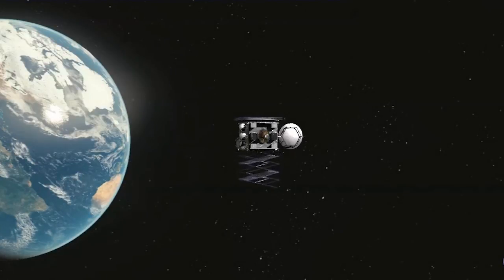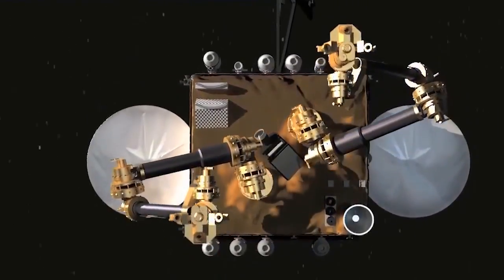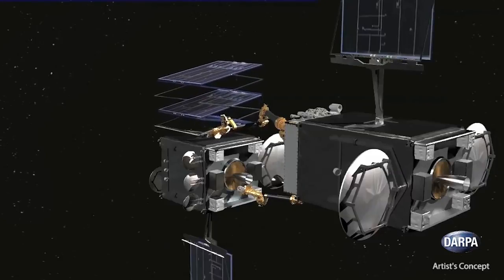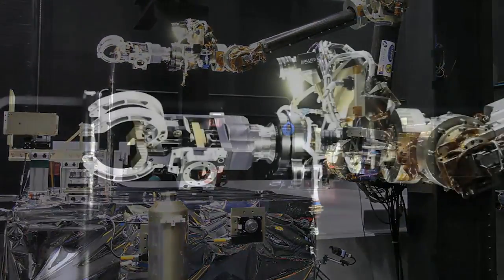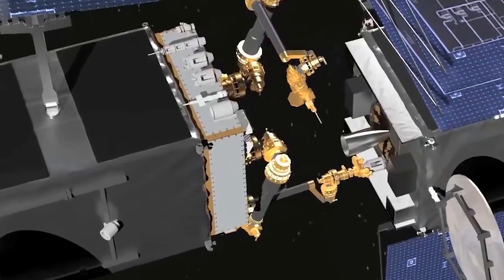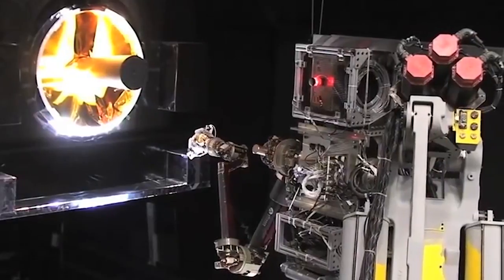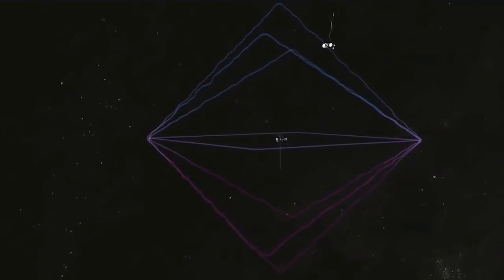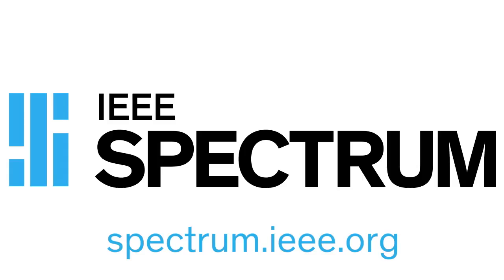Robot Mechanic Could Prevent Satellites From Becoming Space Junk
DARPA plans to send a robotic service technician to repair broken satellites in geosynchronous orbit